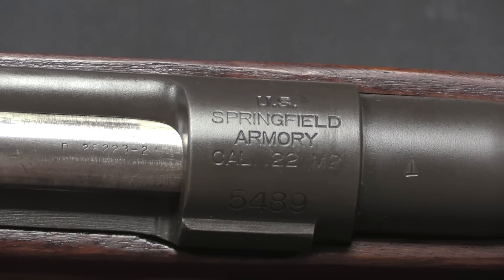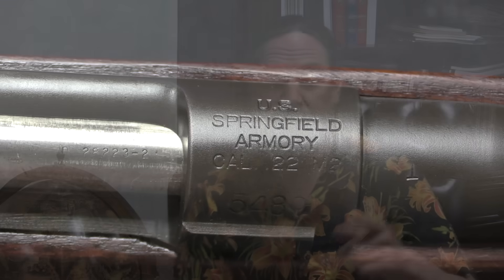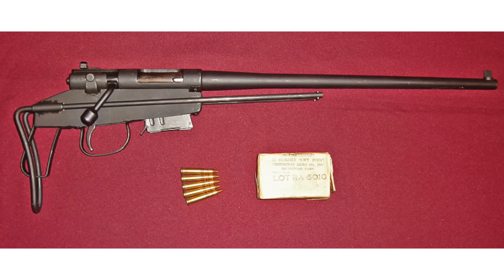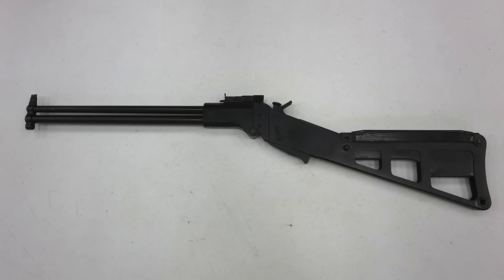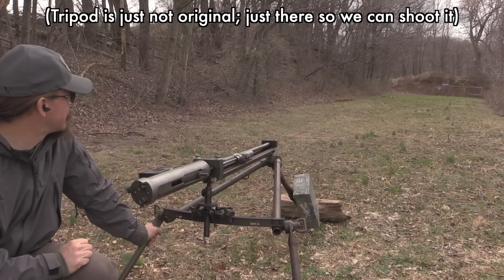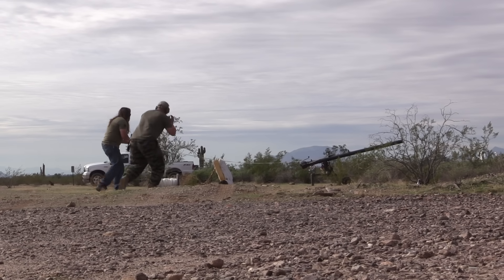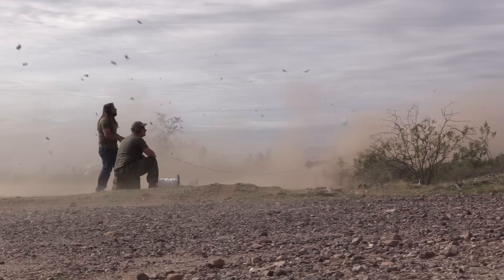Ask Ian: What Rifles Were the M2-M13?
"What rifles were between the M1 Garand and the M14? I went through Basic with an M14 and I know the M15 was supposed to be a BAR relacement. Google doesn't really find anything on the M2 - M13 rifles."

The Army had rifle for much more than just standard infantry use. They also adopted rifles for marksmanship practice, sub caliber firing of artillery, pilot survival (as the Army Air Force), and spotting. Here are the M2 through M13:

M3 - Not used
M4 - Harrington & Richardson pilot survival rifle; bolt action .22 Hornet
M9 - Subcaliber .30-06 adapter for the 106mm recoilless rifle
M10 - Not used
M11 - Not used
M12 - Harrington & Richardson .22LR training rifle
M13 - Remington .22LR training rifle